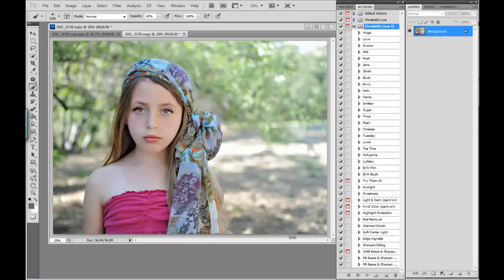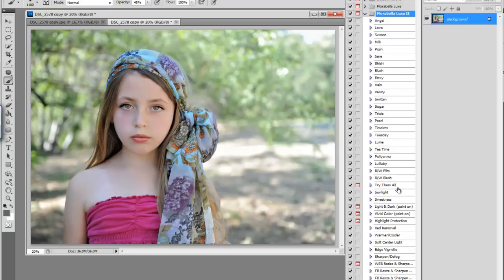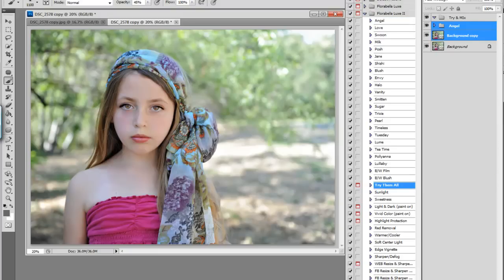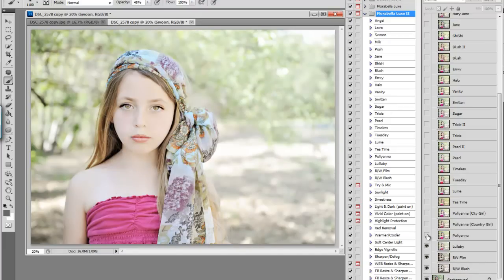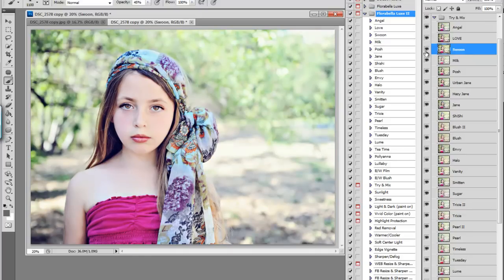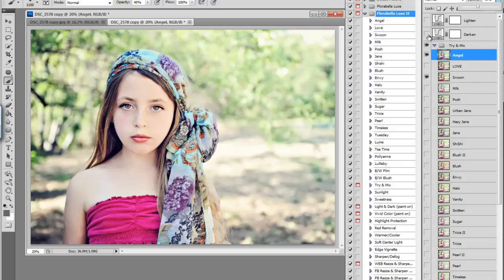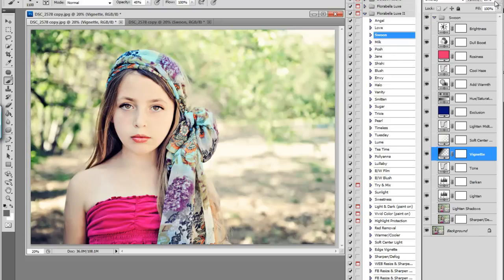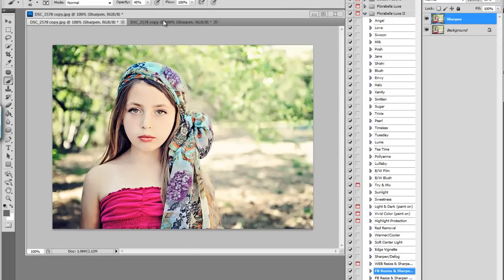Florabella Luxe II Photosohop Actions (overview)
Overview of the Florabella Luxe II Photoshop Actions set & demonstration of the "Try & Mix" action.  See all 31 action effects on the same image & learn how to mix & combine to make custom recipes to suit your image and style.